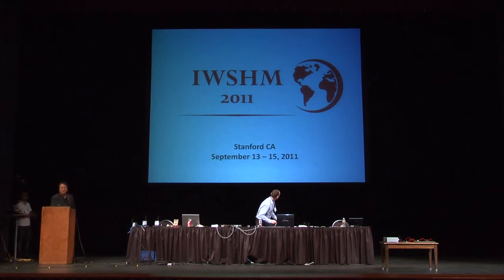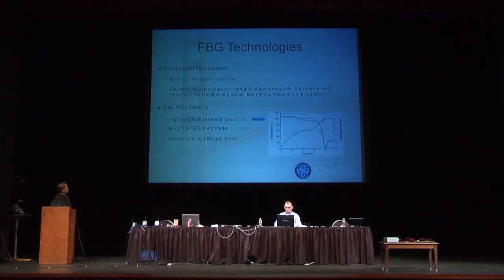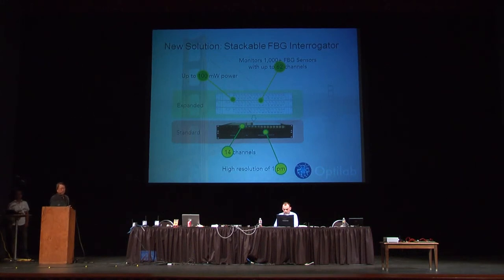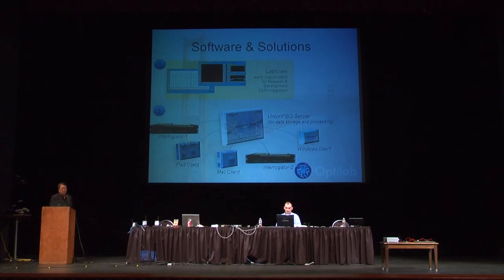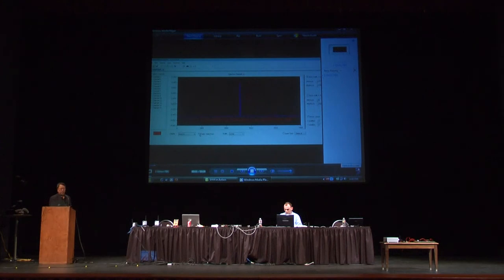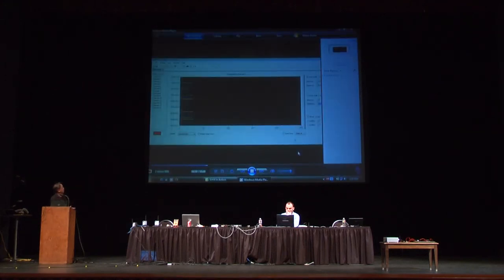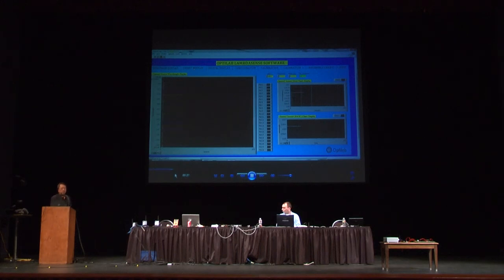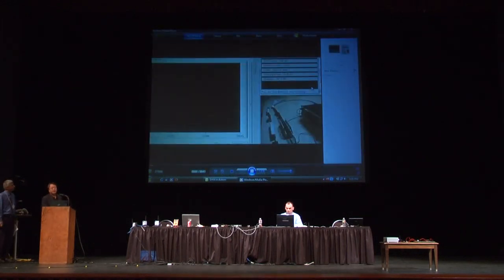SHM in Action (IWSHM 2011) - Optilab, USA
Optilab will demonstrate how the FBG Sensor Interrogator (FSI), a measurement system for FBG based optical sensing applications, can simultaneously have low speed sensing with 0.1 pm resolution and high speed sensing of 200 Hz and up in a single chassis. Furthermore, Optilab will demonstrate scalability of this FSI and innovative C- based software that can be streamed to computers and mobile devices in a numerical, graphical 2D, or 3D model visual interface.